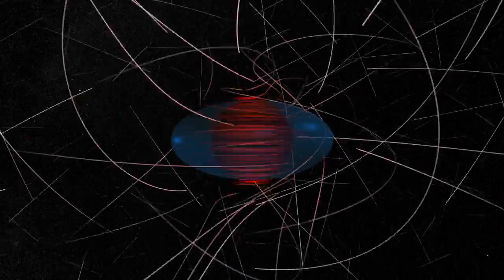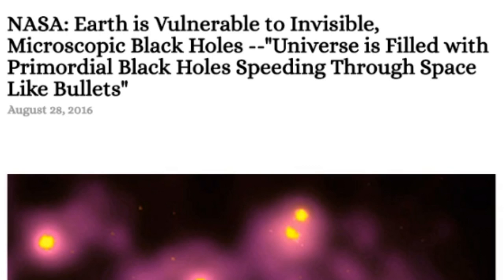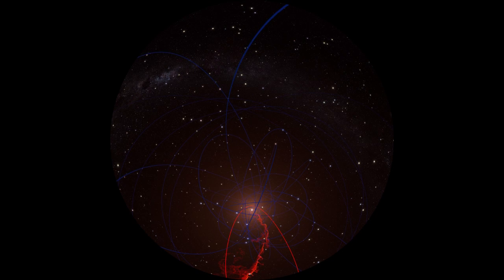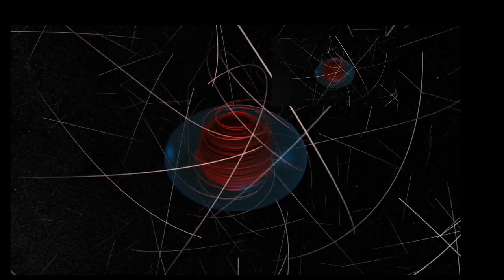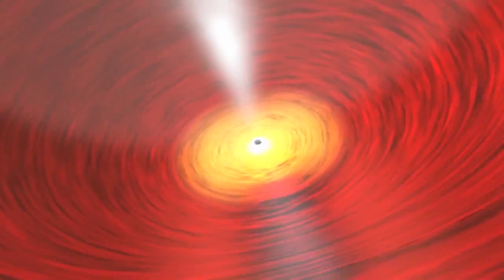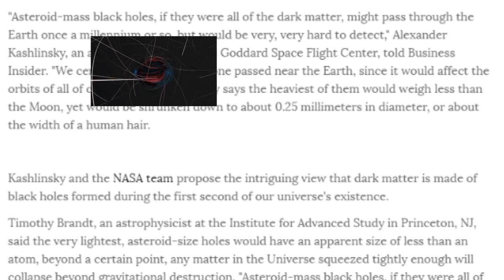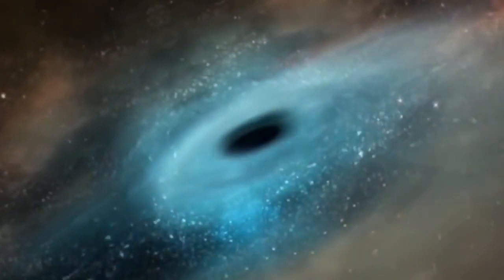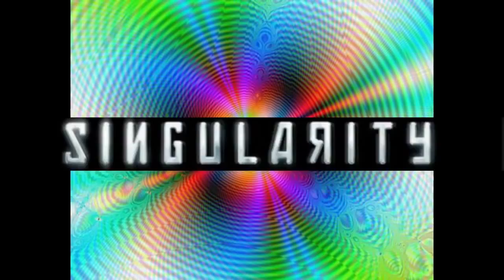Beware! Invisible Microscopic Black Holes are Dangerous!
Look out! A new kind of Silly DOOM is on the Way! Warning. There is  science and comedy in this video.

Stay cool.

T

rlier this year, NASA scientists  predicted that it's possible that the universe is filled with microscopic black holes that formed before our universe's existed. The NASA study reported that these black holes could speed through space like cosmic bullets every 1,000 years. Astrophysicists are proposing that our Universe is surrounded by infinite number of black holes that have formed 13.8 billion years ago.

"Asteroid-mass black holes, if they were all of the dark matter, might pass through the Earth once a millennium or so, but would be very, very hard to detect," Alexander Kashlinsky, an astrophysicist at NASA's Goddard Space Flight Center, told Business Insider. "We certainly would notice if one passed near the Earth, since it would affect the orbits of all of our satellites. Kashlinsky says the heaviest of them would weigh less than the Moon, yet would be shrunken down to about 0.25 millimeters in diameter, or about the width of a human hair.

Kashlinsky and the NASA team propose the intriguing view that dark matter is made of black holes formed during the first second of our universe's existence.

Timothy Brandt, an astrophysicist at the Institute for Advanced Study in Princeton, NJ, said the very lightest, asteroid-size holes would have an apparent size of less than an atom, beyond a certain point, any matter in the Universe squeezed tightly enough will collapse beyond gravitational destruction. "Asteroid-mass black holes, if they were all of the dark matter, might pass through Earth once a millennium or so, but would be very, very hard to detect," Brandt said. "If you had somebody right there, they might be able to observe one."